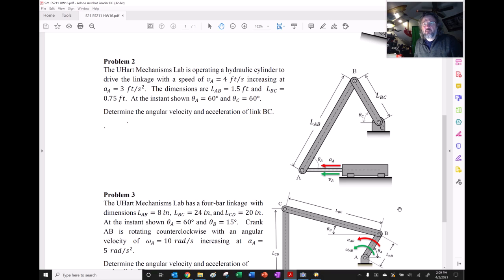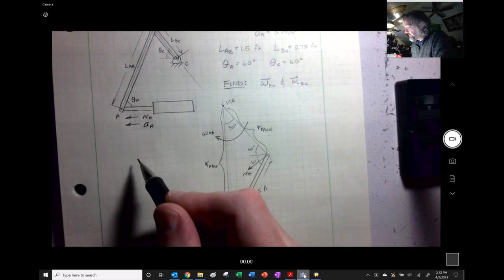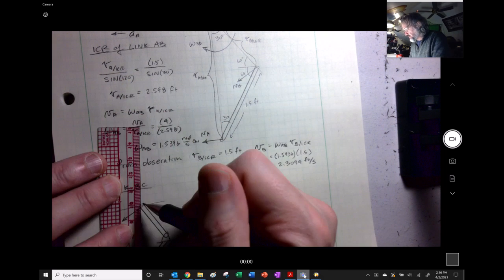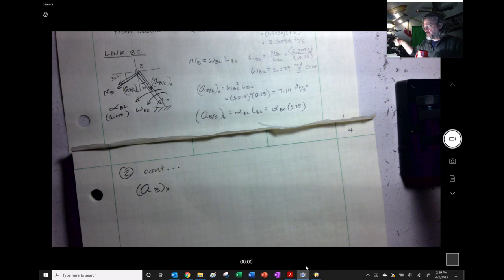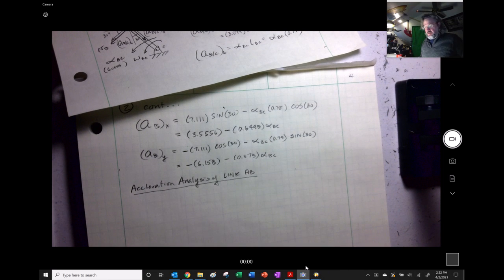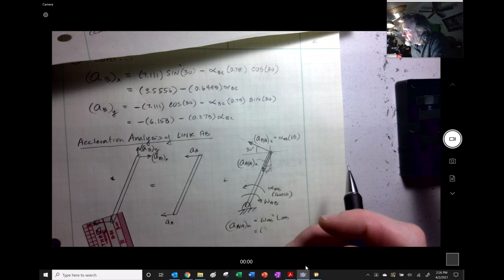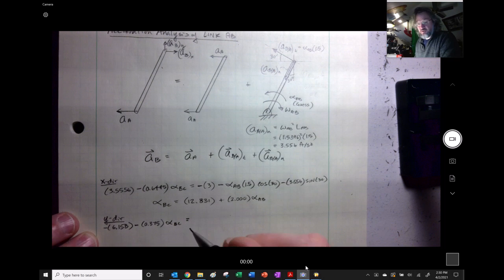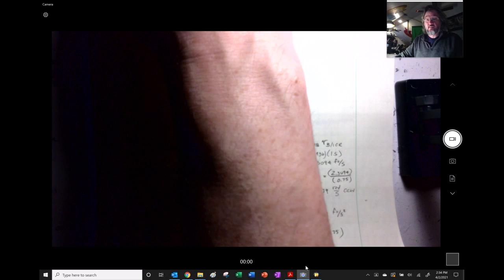Dynamics: Rigid Body Kinematics HW16 Problem 2 Solution (S21 ES211)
Rigid Body Accleration Analysis